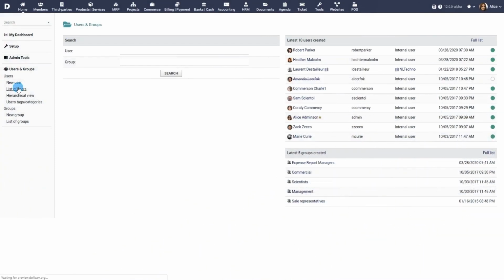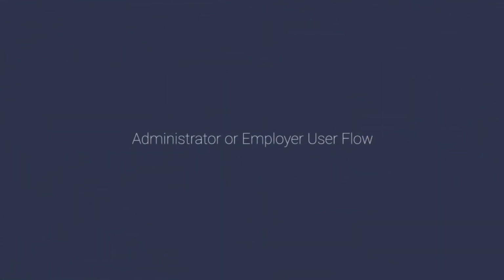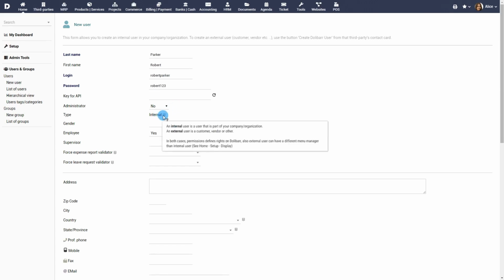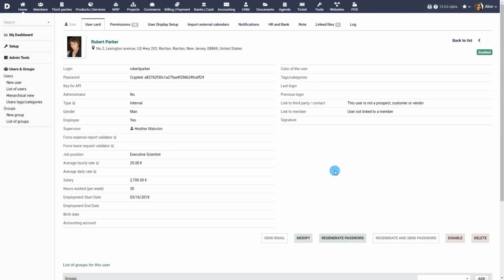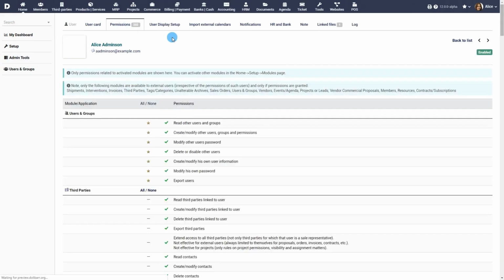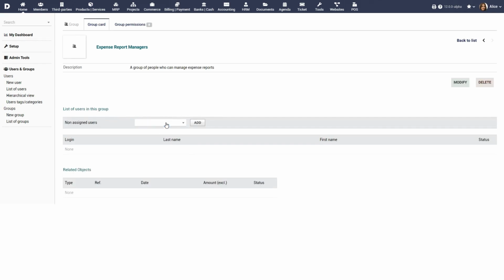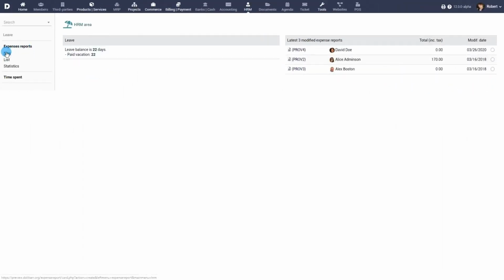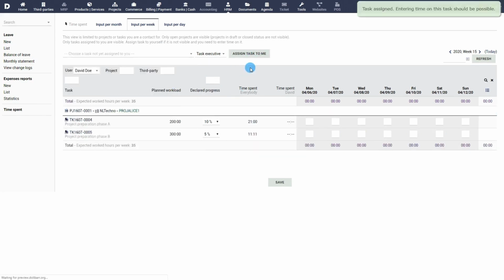TECSOIN360 - ERP/CRM Tutorial 1 - Users, Groups and Permissions